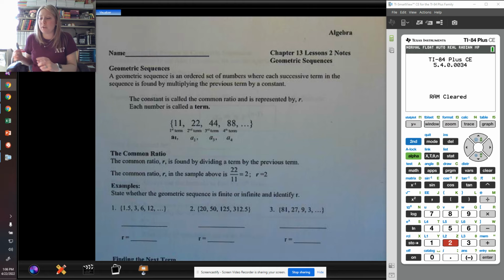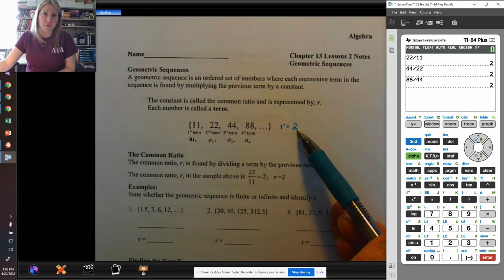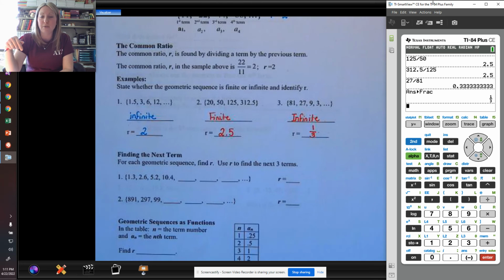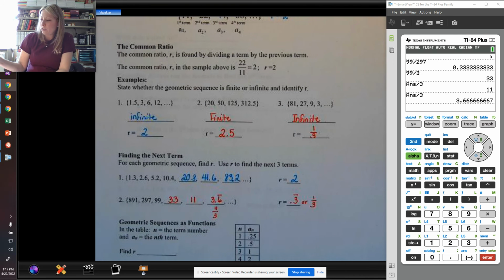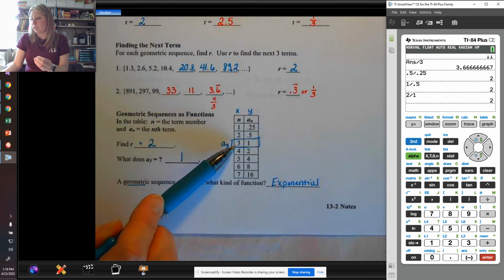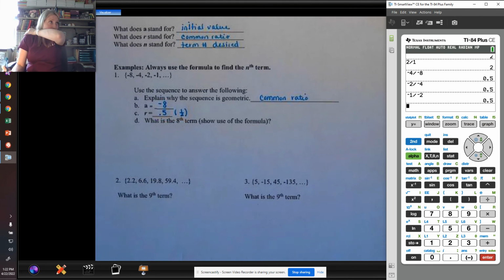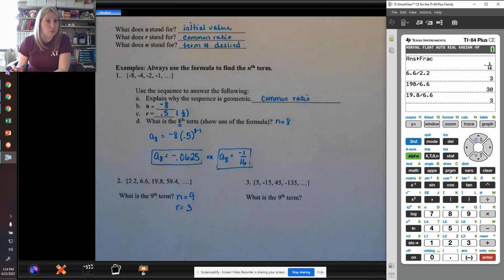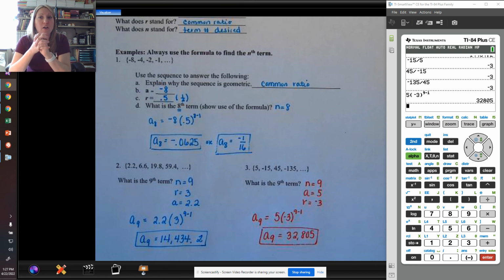A1 13-2 Notes